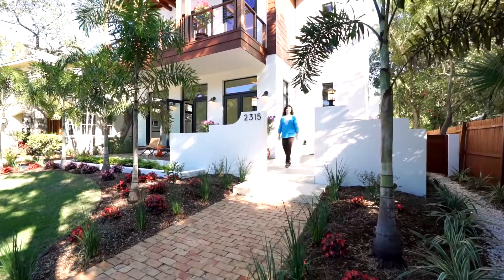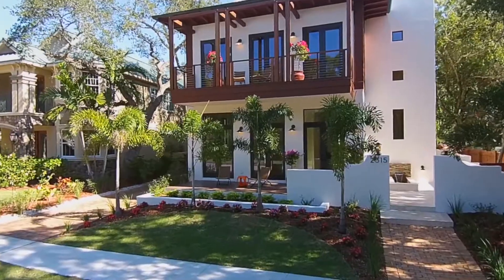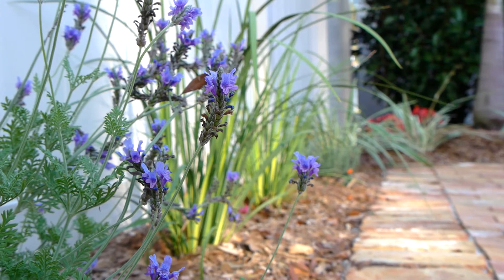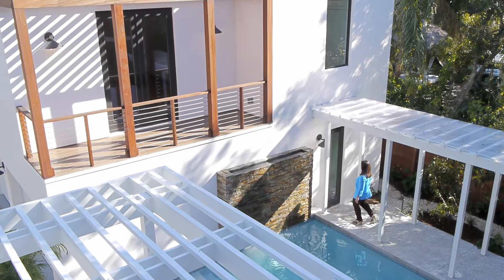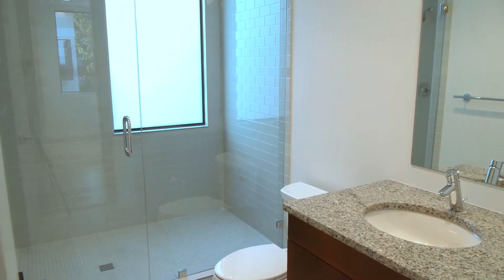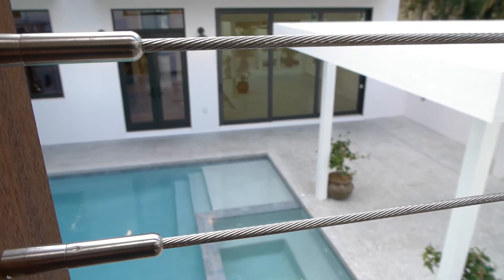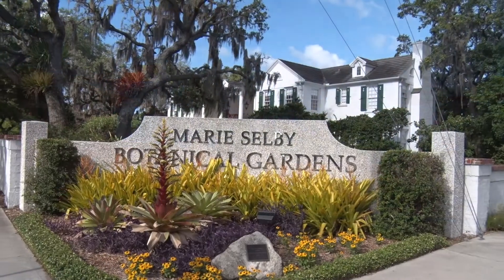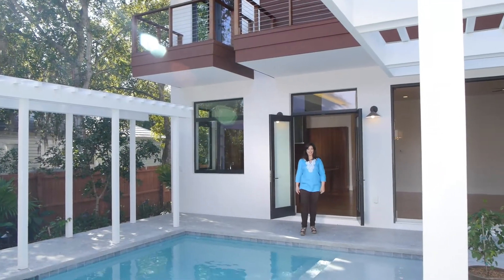A Day in the Life at 2315 Mietaw Drive, Sarasota, Florida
Now complete, this unique, custom designed, Florida vernacular with a West Indies influence complements the West of the Trail McClellan Park/Southside Village neighborhood. New construction designed by renowned architect, Roberto Gonzalez, AIA, LEEDap of RGB Architects sets a new standard of living for the neighborhood incorporating many green features. As you approach the front entrance you are greeted by an inviting Zen water fountain setting the stage for the free flowing floor plan, light and bright incorporating the exotic organic outdoor landscaping, which includes edible herb and vegetable garden, numerous fruit trees, such as; mango, avocado, carambola, papaya, and banana to name a few. The garden flows naturally around the property with secluded sitting areas and a river of shell pathway along the entire south side of the home. In between the main house and the large 2-car garage is your outdoor living area complete with pool, spa, covered deck and outdoor kitchen with pizza oven. Above the garage is a complete guest suite comprising of bedroom – sitting room, full bath, morning room, plus washer and dryer room. This family home will be perfect for intimate entertaining or lavish events and is located less than a mile from Southside Village and Southside Elementary, 2 miles from the heart of downtown and 5 miles from Lido and Siesta Key beaches. You are in the heartbeat of Sarasota.